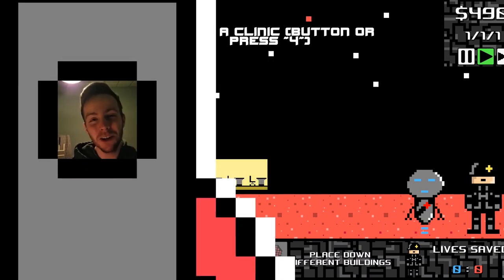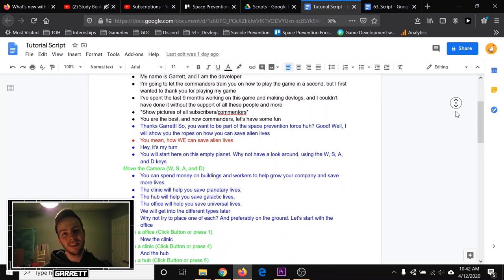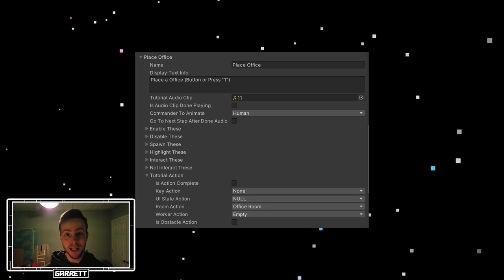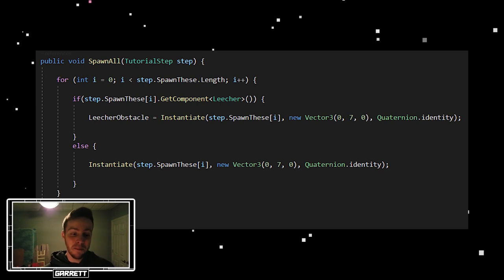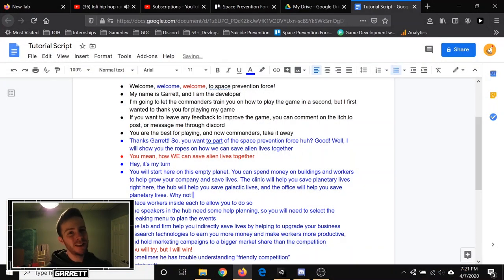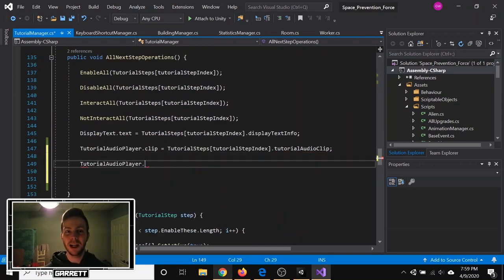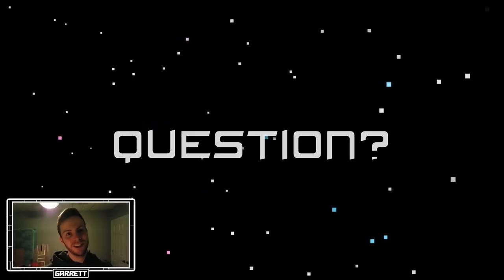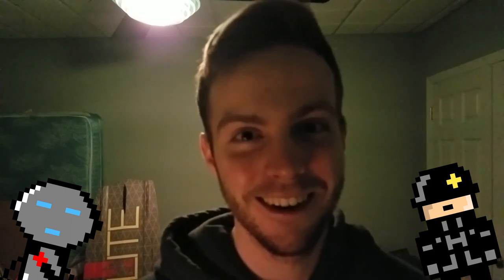Attila's Trek 63 - The Tutorial - Tycoon Game Devlog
📱 SOCIAL MEDIA 🤳

In Short:

Me: 🎮🤸‍♂️🥋⚙️🦉

Game: 🤖👨‍🚀👽💓

🎶 SOUND 🔊